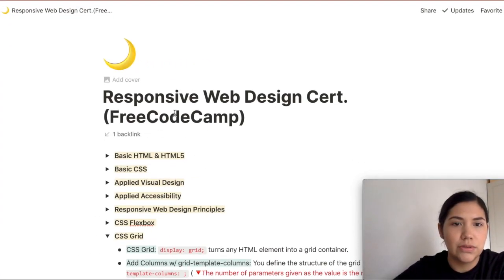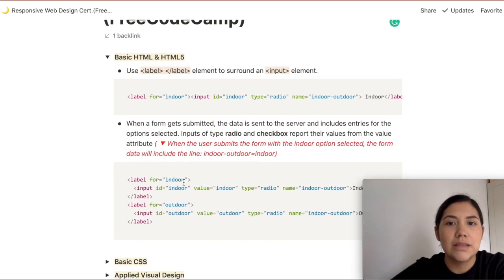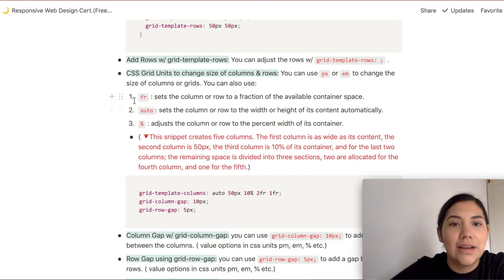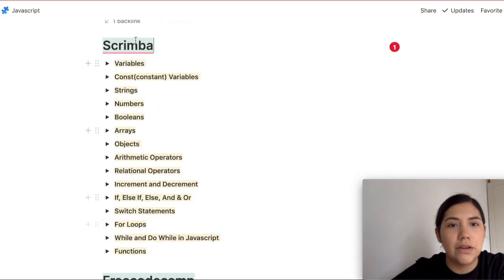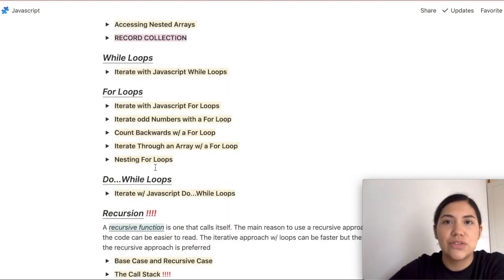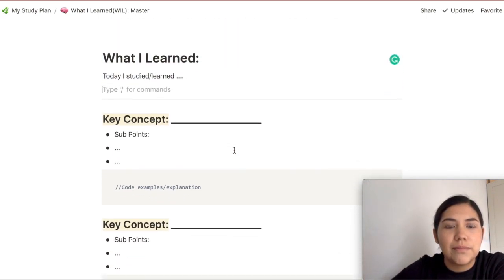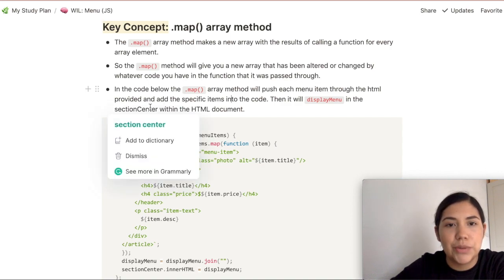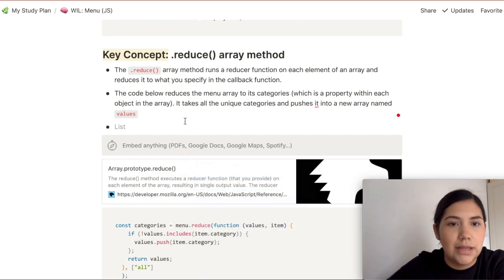My Notion Note taking system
Take a look at my detailed note-taking system with notion. This is system has been life-changing and has had a huge impact on the amount of progress I have been able to make.